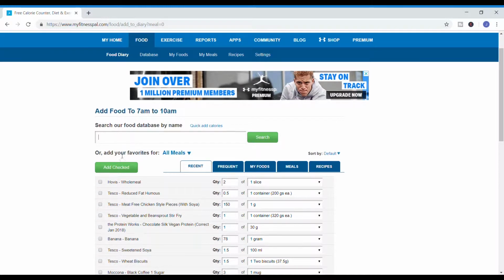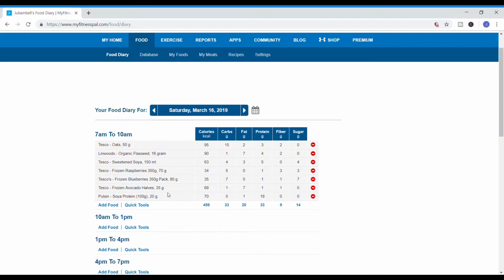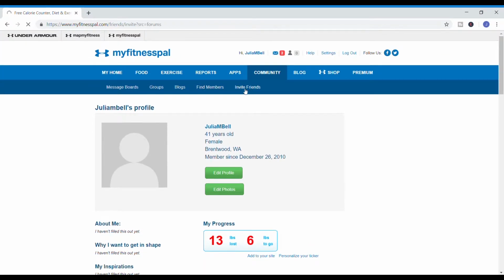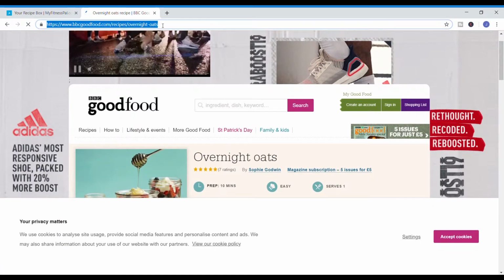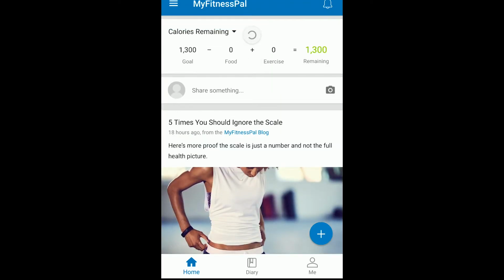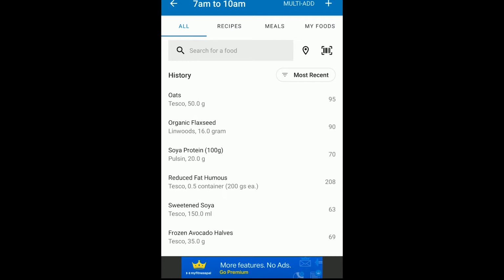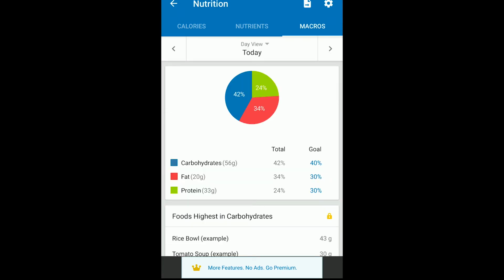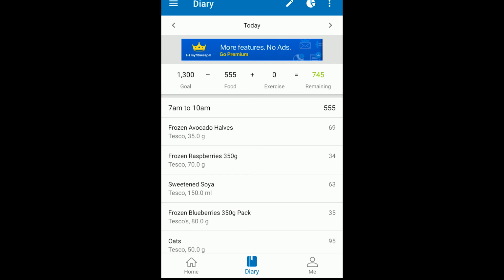MyFitnessPal INTRODUCTION / How to use DESKTOP and MOBILE versions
This is a MyFitnessPal Introduction video showing you how to use both desktop based and mobile versions of this app.  This was an explanation video for my 12 Week Essential Fitter Program however I thought others would get the benefit of this video to.

Your Trainer
JB ❤